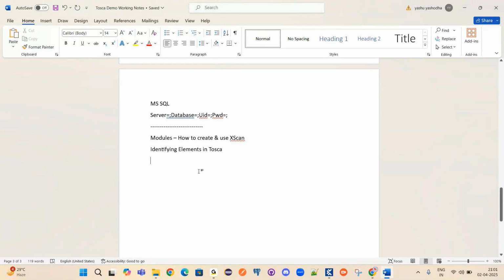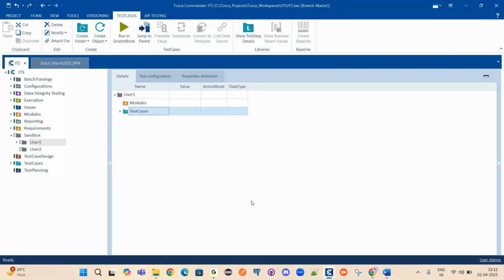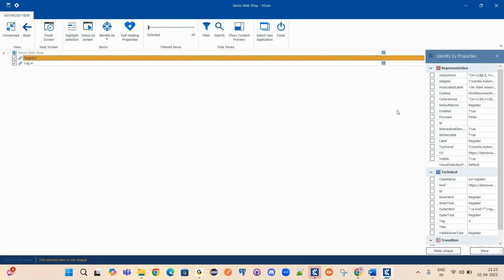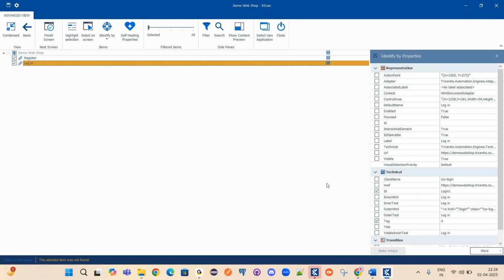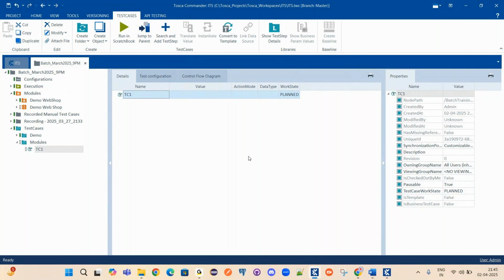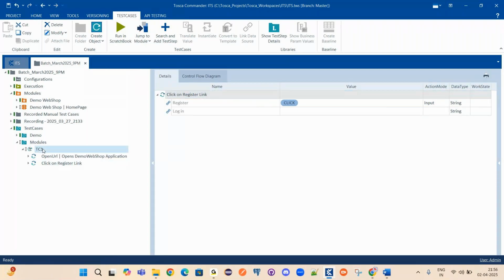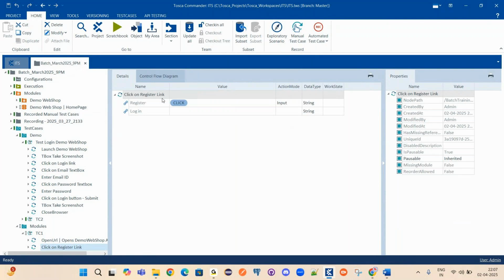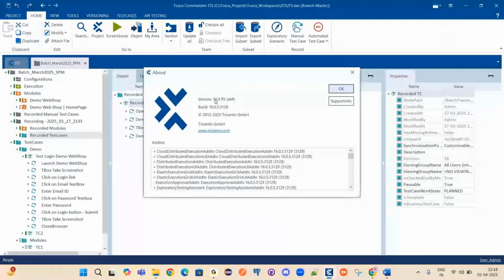TOSCA Hands-On Training Day 4 on 2nd April 2025. Pls call/WhatsApp us +91-9133190573 to enroll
TOSCA Hands-On Training Day 4 on 2nd April 2025.

2) Cloud Performance Engineering in DevOps - Core to Master Level

9) SAPGUI protocol - Performance Testing for SAP applications Using LoadRunner

19)Automated Performance : End user experience , Monitoring and Jenkins Pipeline execution – Crash Course

28)Winning New Performance Testing Clients and Presenting Performance Test Proposals

29)Crash Course On Performance Monitoring – End User Experience of Web and Mobile Apps